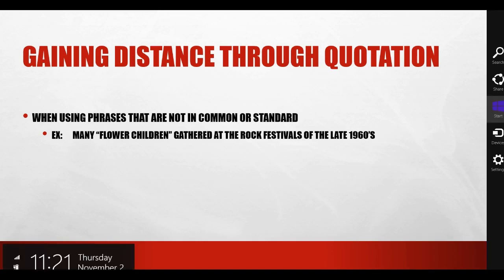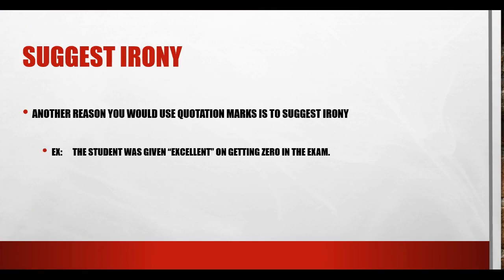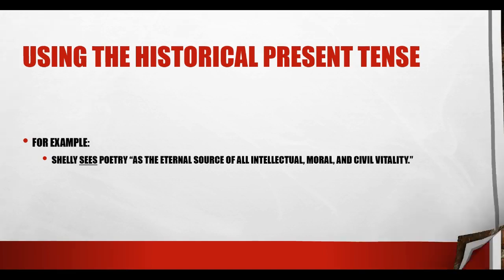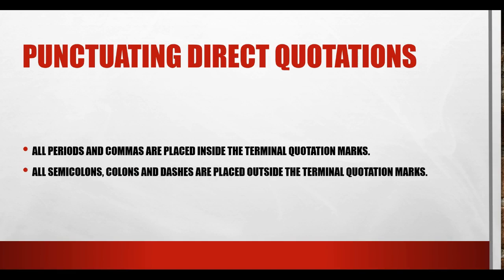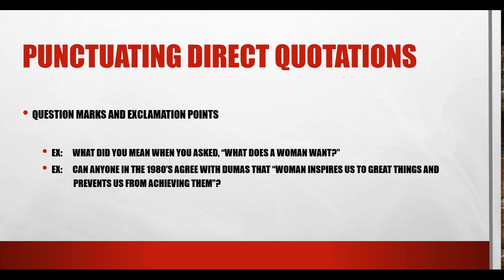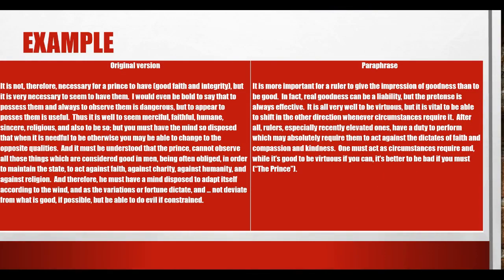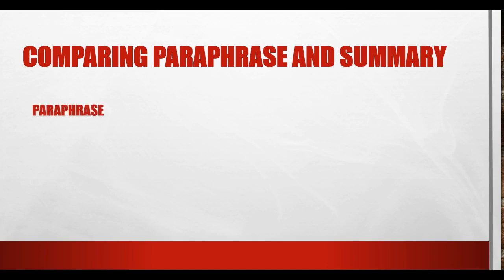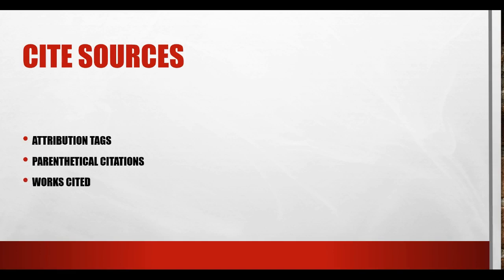Presenting Sources to Others